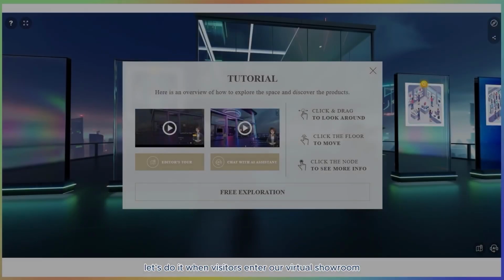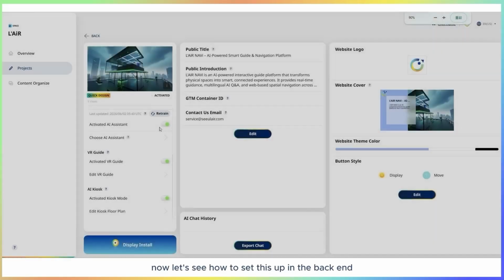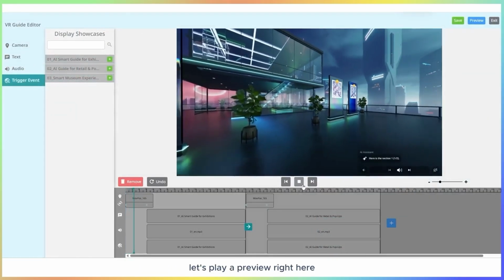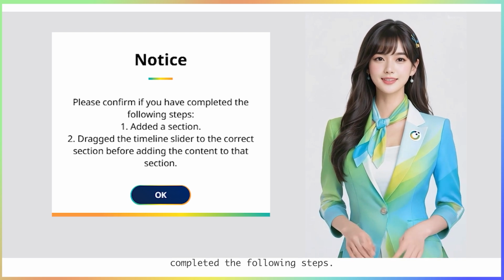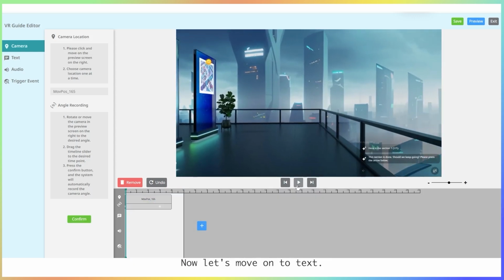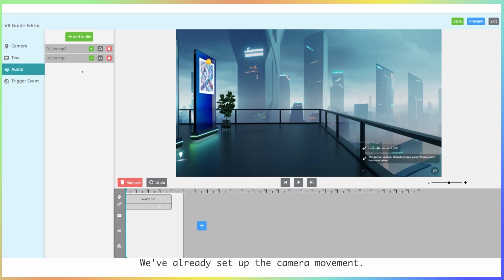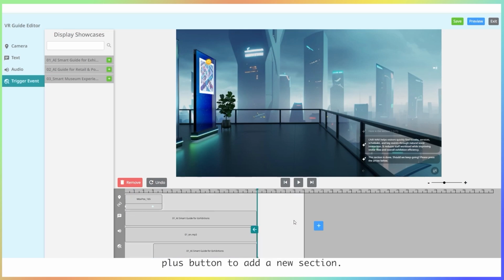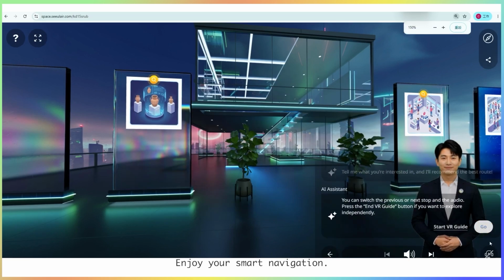Seeulair VR Guide Backend Tutorial｜Master Smart Navigation Setup Step-by-Step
🚀 Want to elevate your virtual showroom and automate visitor navigation? In this step-by-step tutorial, our AI Guide will show you exactly how to set up the Seeulair VR Guide and create an engaging Smart Guided Tour from scratch!

Whether you want to guide customers through text, custom audio (TTS), or automated camera movements, this backend editor walkthrough makes it as simple as editing a video in Premiere or CapCut.

💡 Why Use Seeulair Navi?
It bridges offline interaction with online follow-ups via QR codes, increasing customer conversion rates, product recommendation success, and return visits while dramatically improving exhibition efficiency!